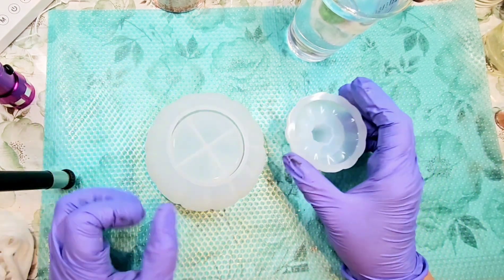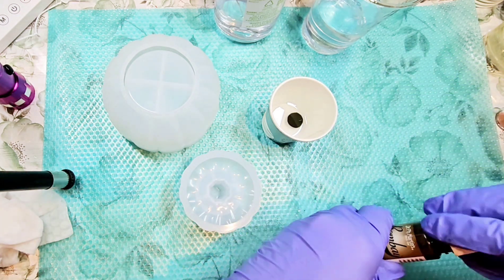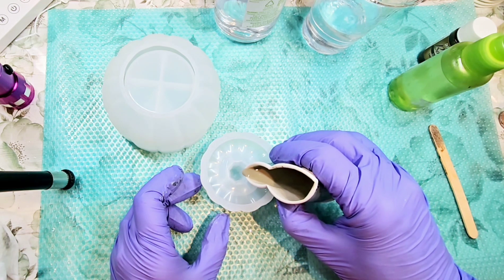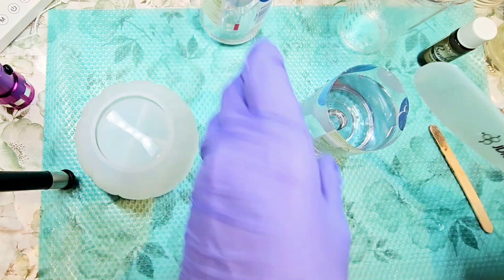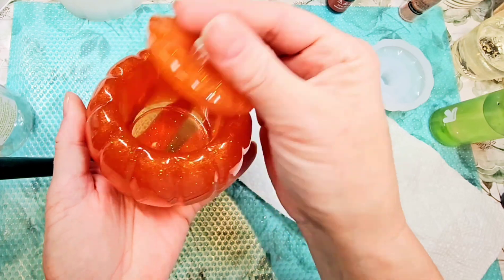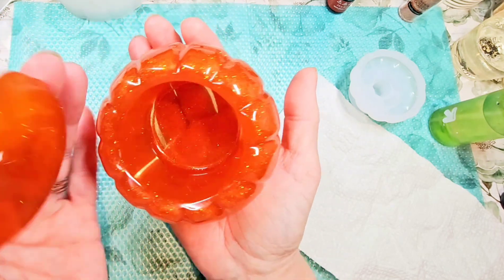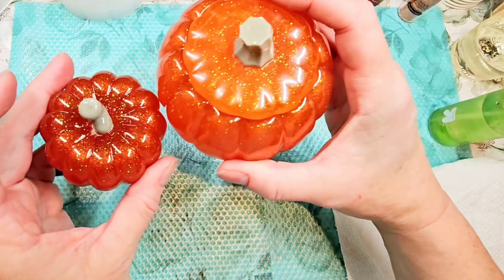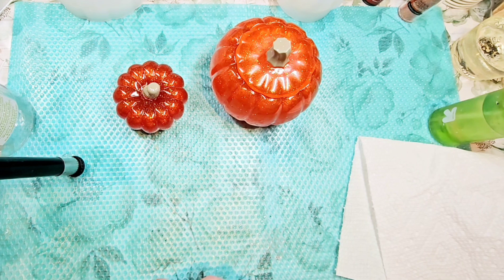Make a Beautiful *DIY Resin* Pumpkin Jar! 🎃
This DIY resin pumpkin jar is great for Fall.  If you're looking for new resin ideas, a fall resin project, then you may enjoy making this pumpkin jar from a silicone mold.

2 piece Pumpkin Jar - Amazon (Temu - Sold out)